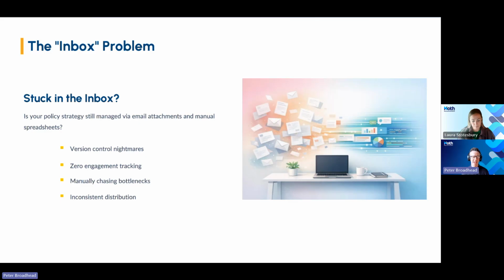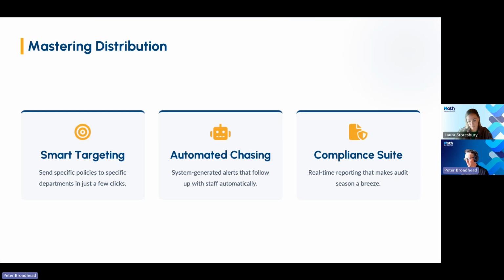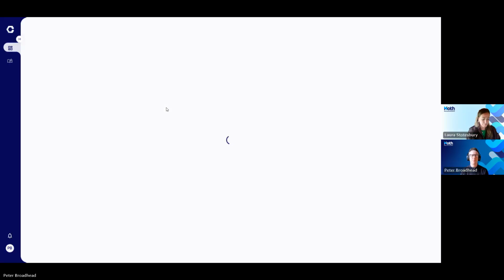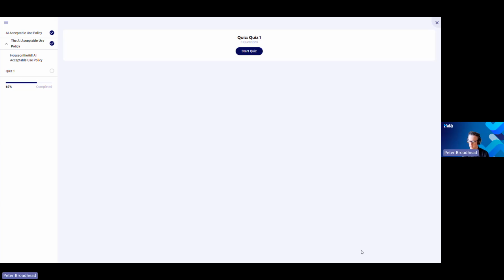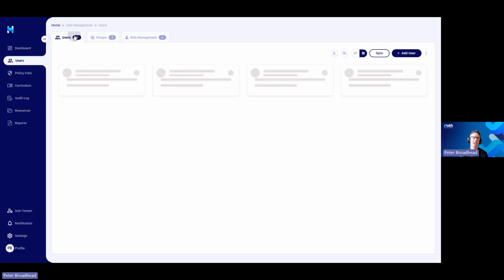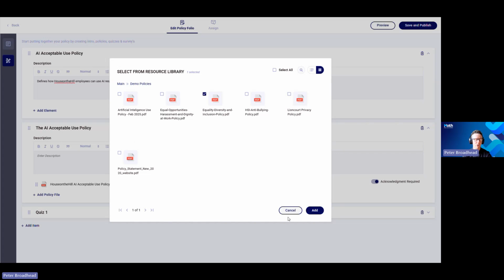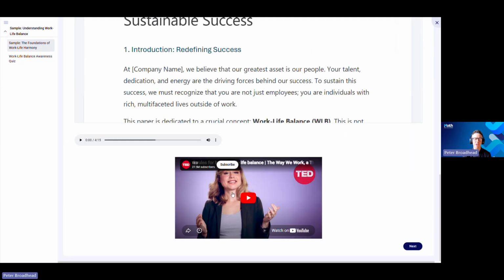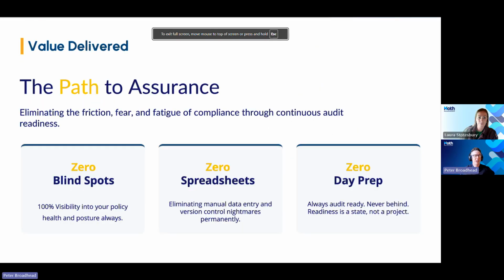Mastering Your Policy Distribution Strategy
Webinar Replay:
Policy Distribution is easy. Assurance is hard.
Most organisations struggle to prove that their critical content—whether it’s a security protocol, a technical manual, or a new policy has been received and understood by the right people.

We built Hoth Hub to bridge that gap.

In this 45-minute webinar, we’ll cover:
• The Hub Tour: A live walkthrough of the assurance lifecycle.
• Smart Targeting: How to deliver specific content to specific roles in clicks.
• Audit-Ready Reporting: The reporting suite that makes compliance a breeze.